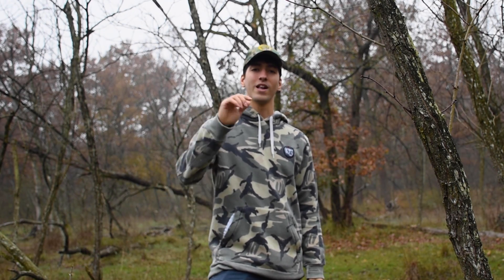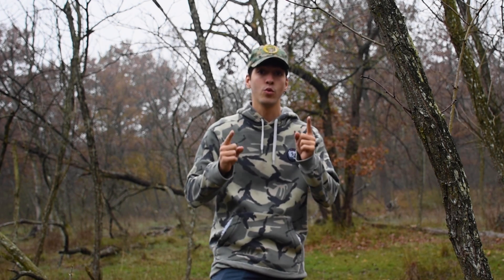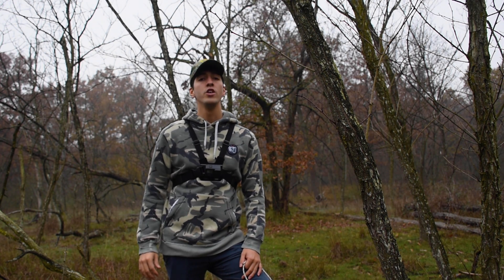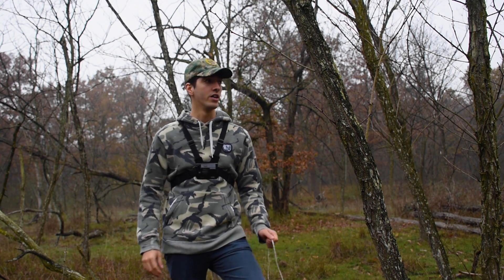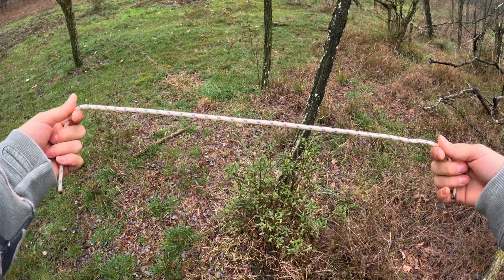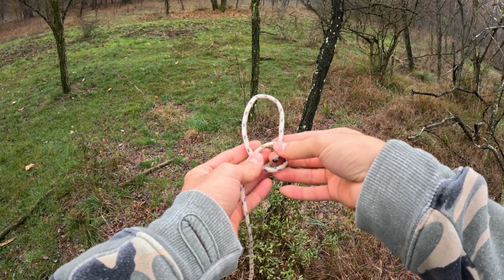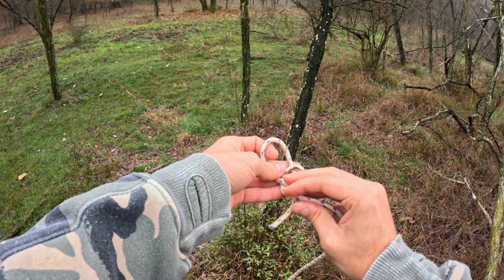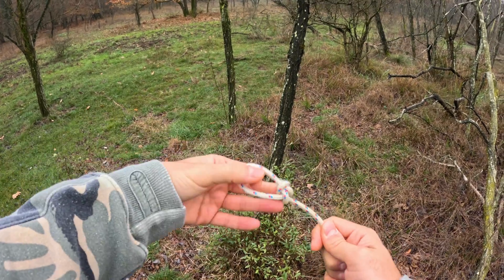5 BEST Outdoor Survival Knots (That You Need To Know!)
In this video I'll show you the 5 knots that you need to know when you go out in the wilderness.. You never know when you'll need them...
I'm a science guy and I love applying the physics of the knots to my adventures (most of the times you could be fine wrapping everything up a lot of times, but here's how to do it properly using minimal cordage)
These are the knots that I think you'll need the most!
Comment which one is one favorite and which one I could have mentioned

Chapters:

Intro ~ 00:00
Bowline ~ 00:20
Clovehitch ~ 02:30
Square Knot ~ 05:14
Poacher's Knot ~ 06:15
Taut Line Hitch ~ 08:10
Recap ~ 09:16
Outro ~ 12:34